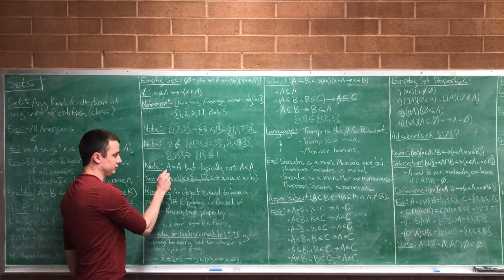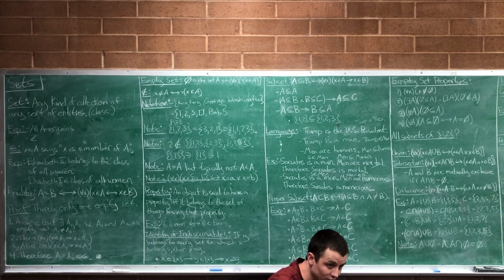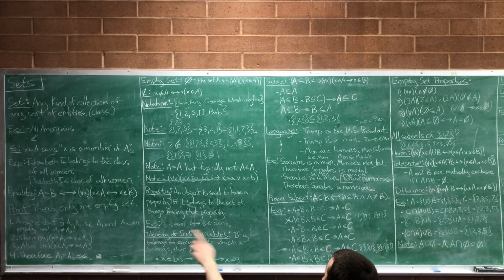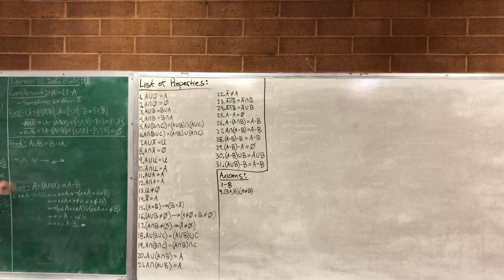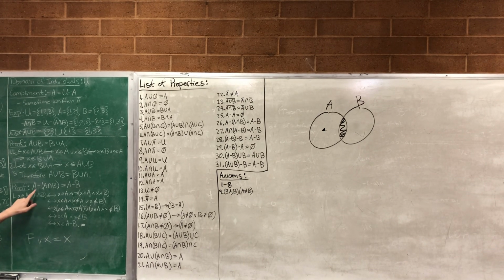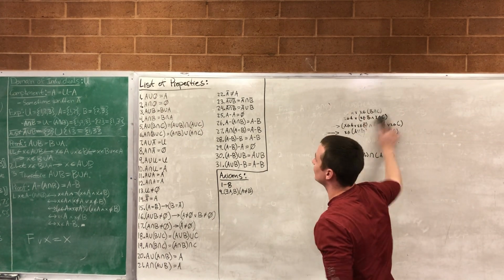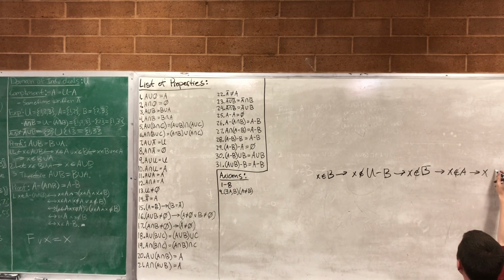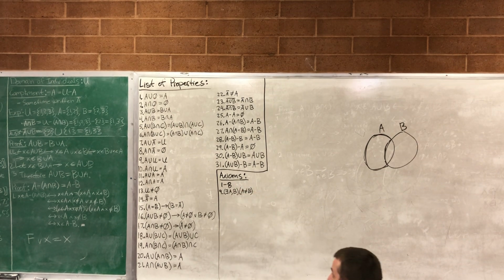Lecture 12 (Logic) Part 2